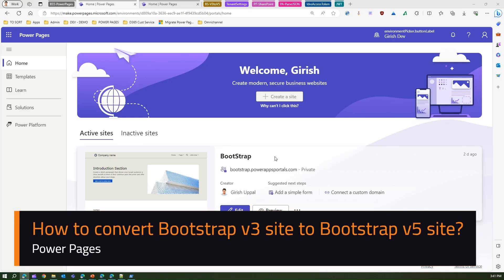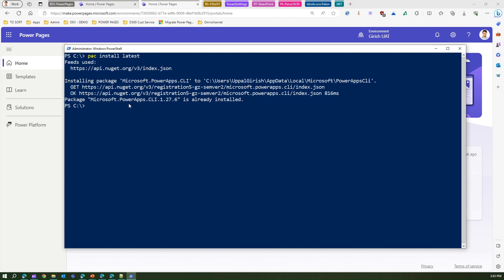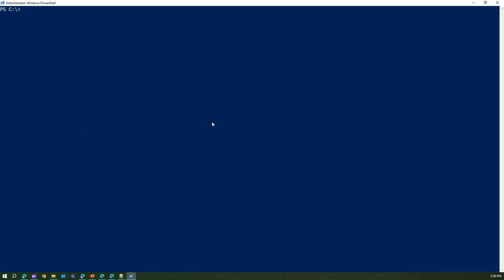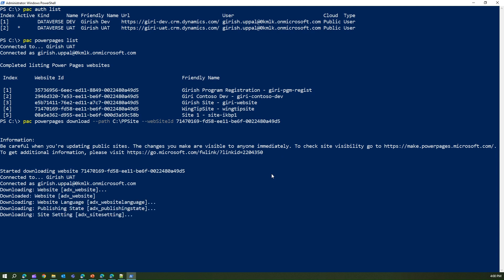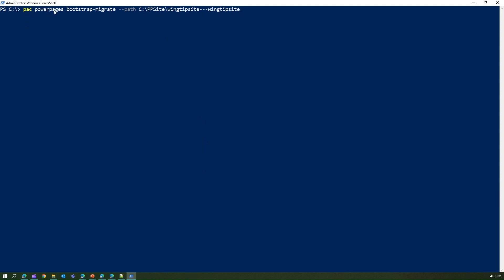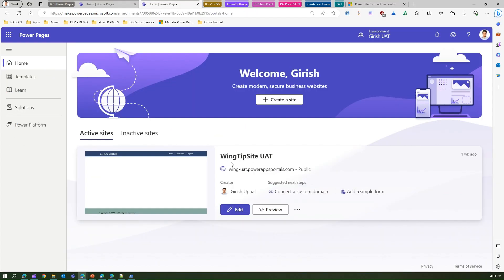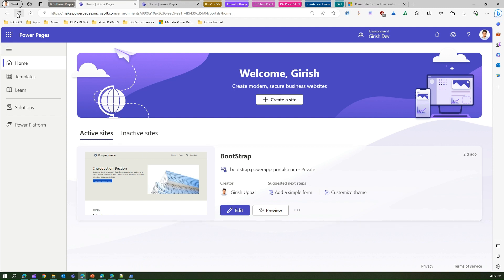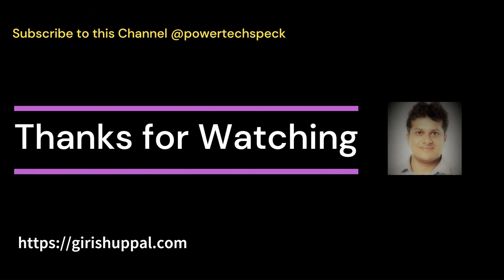How to convert Microsoft Power Pages site with bootstrap 3 to bootstrap 5 using Power Platform CLI ?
This video explains the steps involved in migrating the Microsoft Power Pages old version site with bootstrap 3 to bootstrap 5 version.

The process involves downloading the site contents using cli command and then executing following command in CLI.

pac powerpages bootstrap-migrate --path 'path to file with bootstrap 3'

Once the command is executed a new folder with converted site will get created in the file system. Now, you can use this folder to upload the contents into the target site.

Girish Uppal demonstrates the live conversion of site in Microsoft Power Pages from bootstrap version 3 to bootstrap version 5.